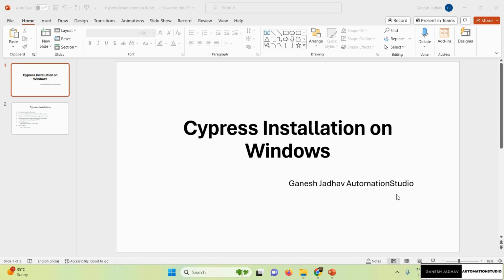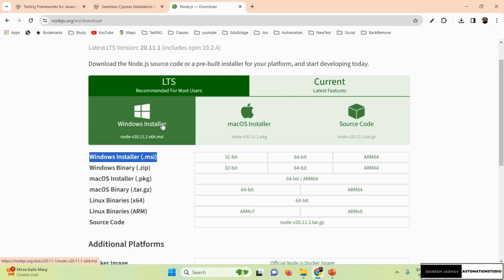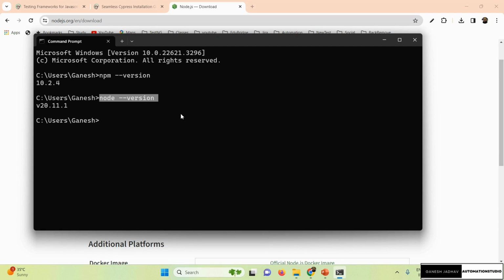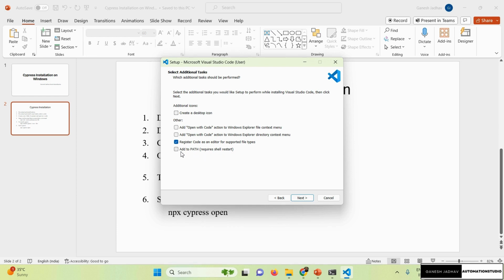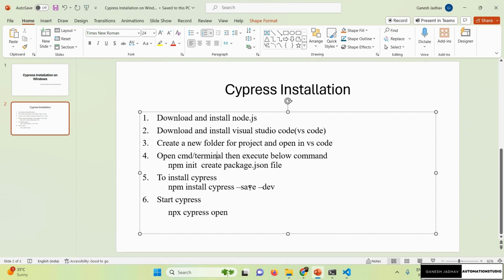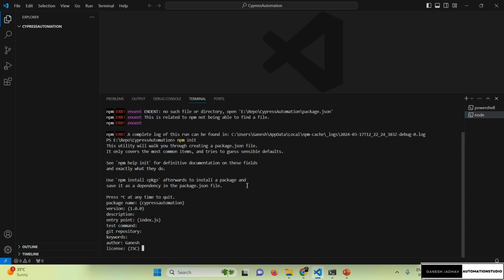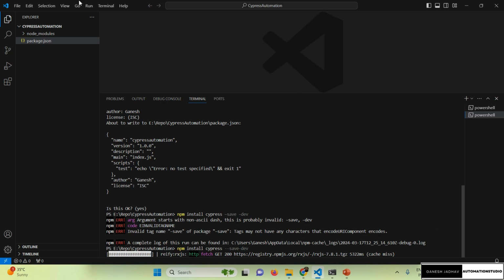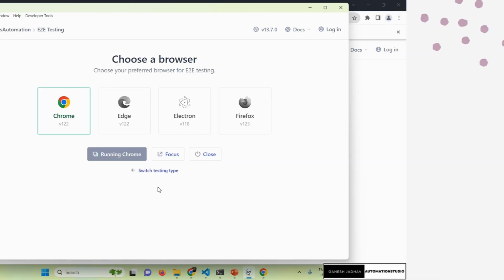Cypress Installation Part 2 || Ganesh Jadhav AutomationStudio